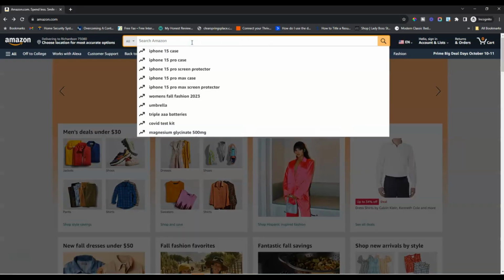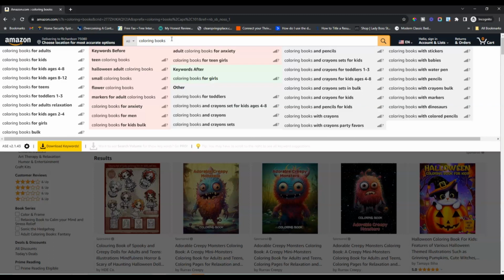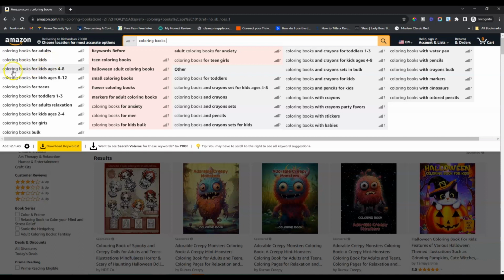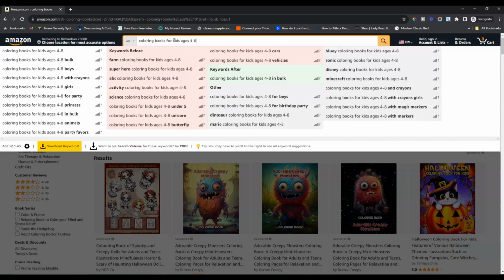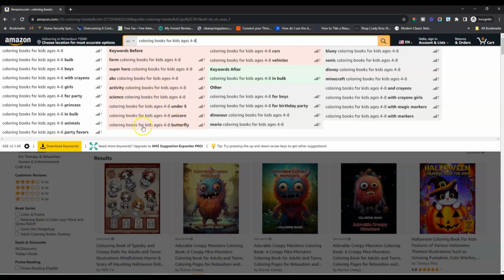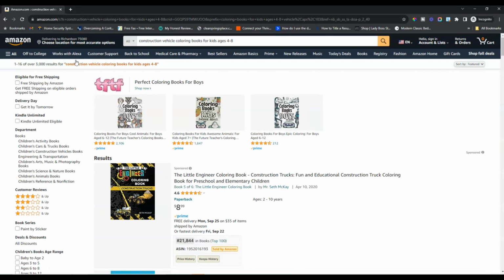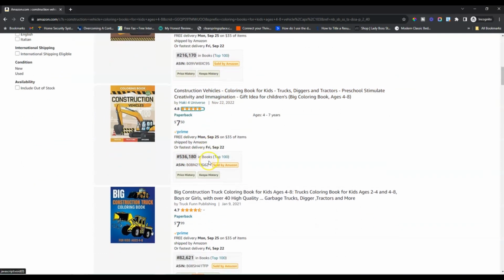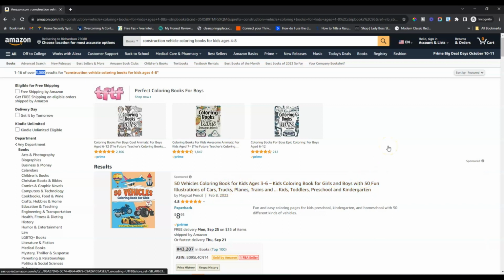How to Niche Down on Amazon KDP - The Strategy I Use to Find GOLDEN Niches with FREE Tools!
In this video I am sharing a quick tip and strategy that I use to niche down on Amazon KDP find GOLDEN niches with FREE tools .

FREE MASTERCLASS
The 7 Step Framework I Used to Create and Sell EPIC Low Content Books for Passive Profits